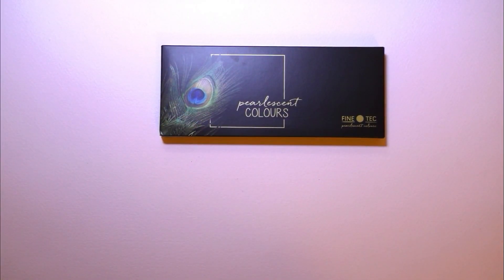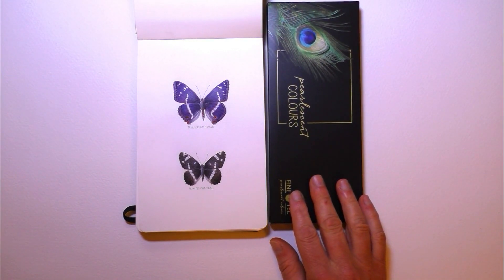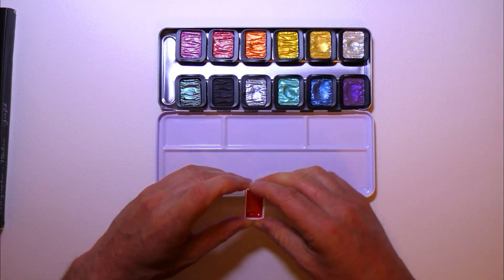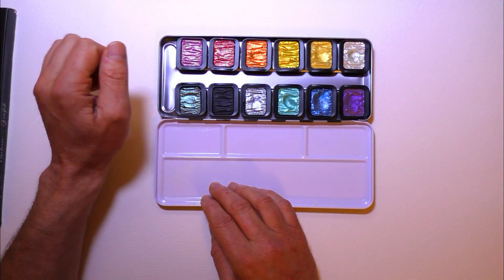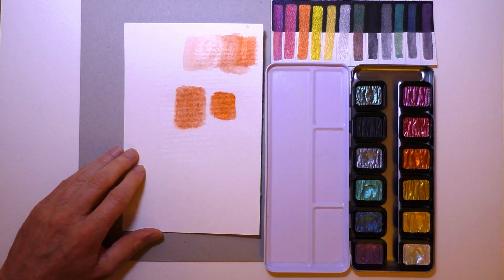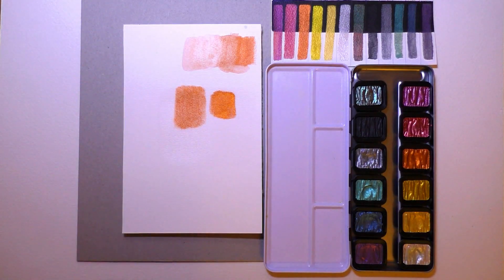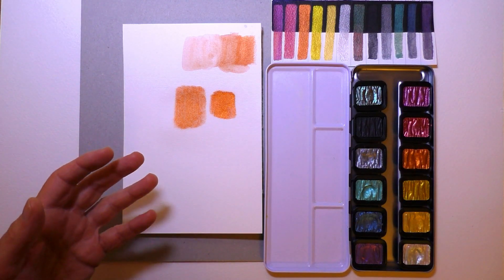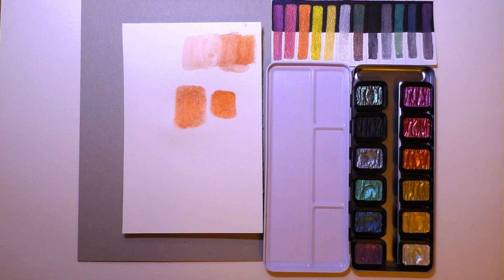Pearlescent Watercolours By Fine Tec, Why Did I buy them? Review & Demo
Lets take a look and review the new high quality German made  Fine Tec pearlescent watercolours, I will demonstrate them with a watercolour painting of a Butterfly

USA, FINE TEC WATERCOLOUR,

UK, FINE TEC WATERCOLOUR I